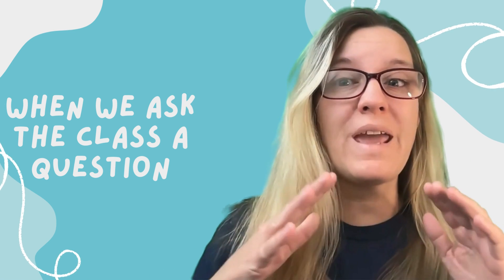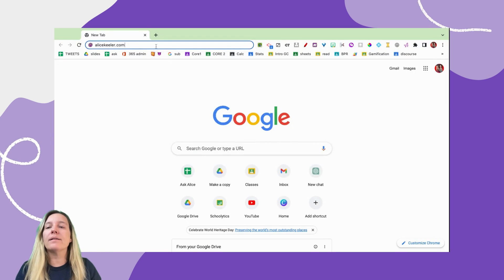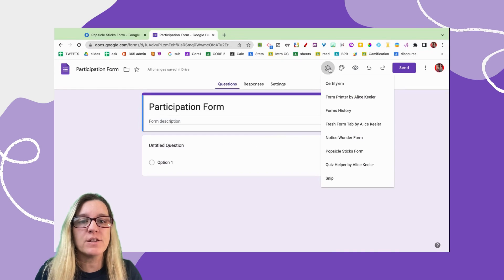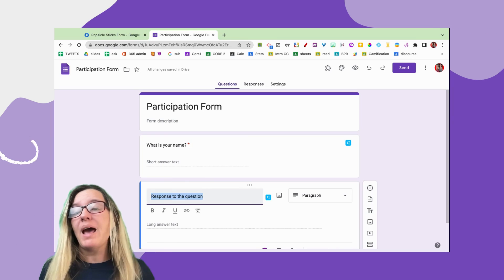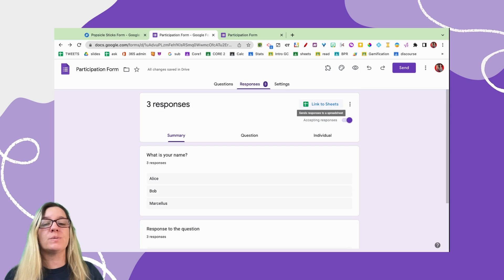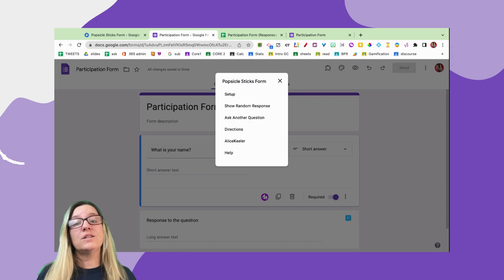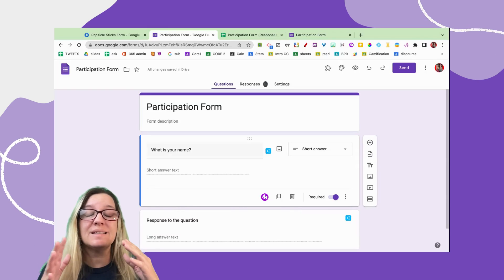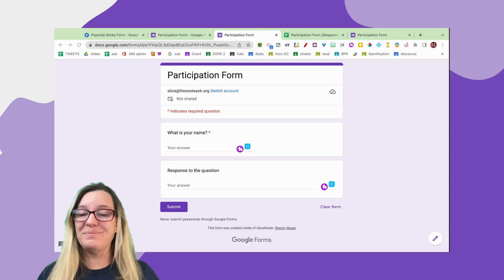Popsicle Sticks Form by Alice Keeler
As a teacher you probably have students raise their hand to answer a question. For some students this is anxiety producing to be put on the spot. Instead of hearing from only one or two students give ALL students a chance to respond thoughtfully. Create a Google Form and ask for student name and a response to the question. After all students participate, use the Add-on Popsicle Sticks Form by Alice Keeler to randomly select a student response. Reuse the same Form all school year!!
as with ALL of my Add-ons it collects NO User Data, NO PII. It is FERPA and COPPA compliant. Made by a teacher for teachers.